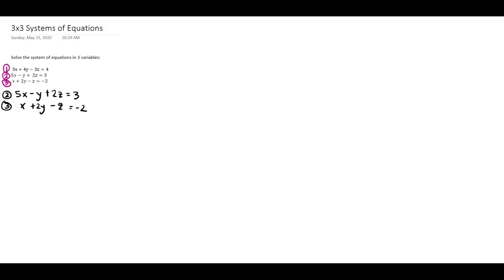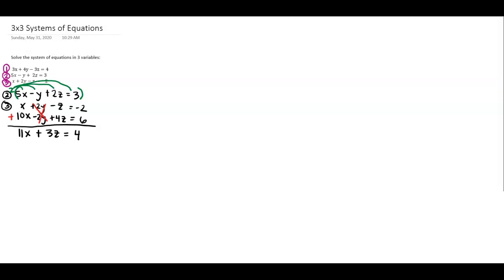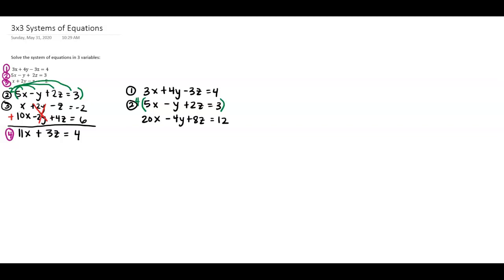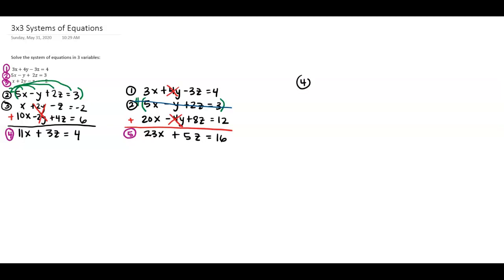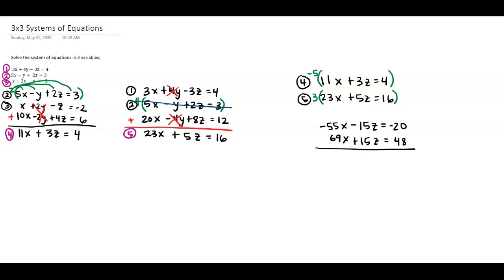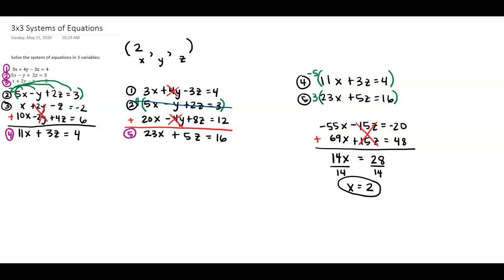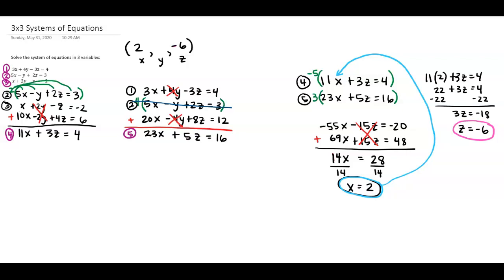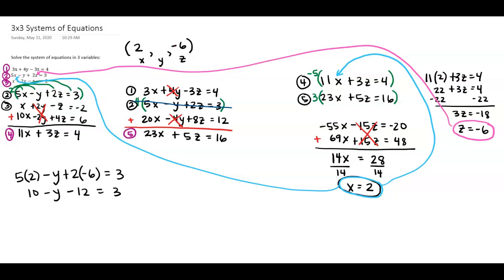Solving Systems of Equations in 3 variables (2.3)